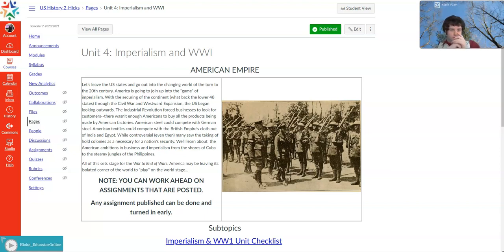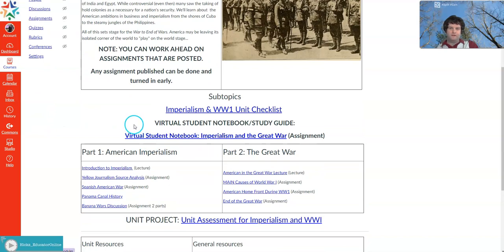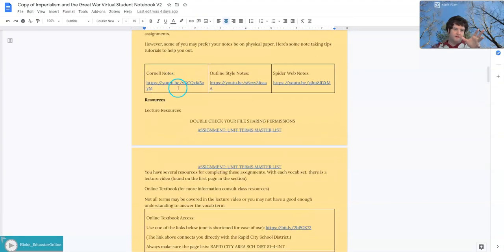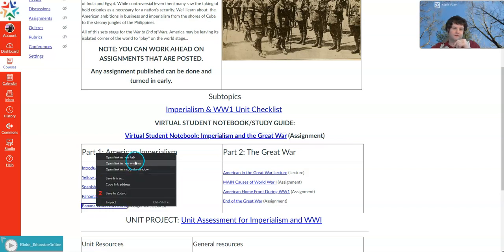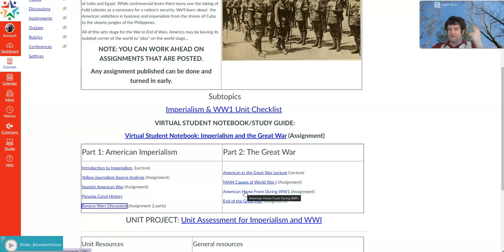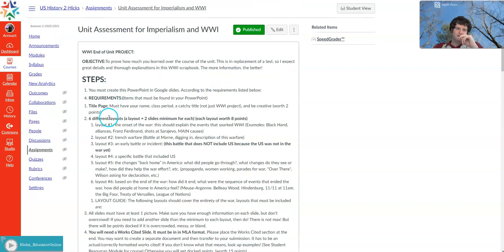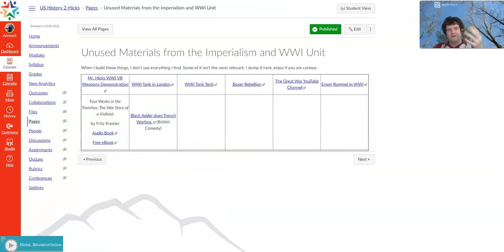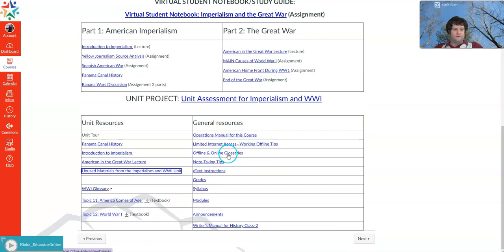Unit 4 Imperialism and WWI Tour SP2021